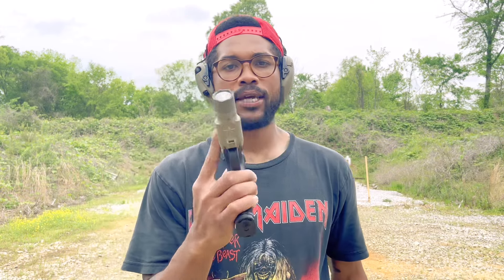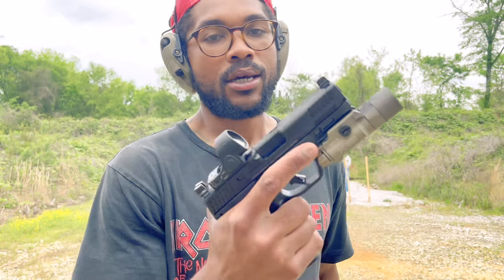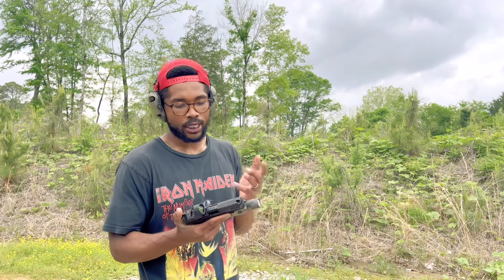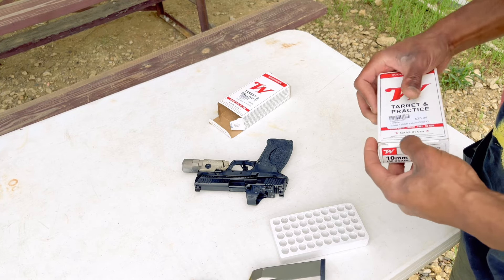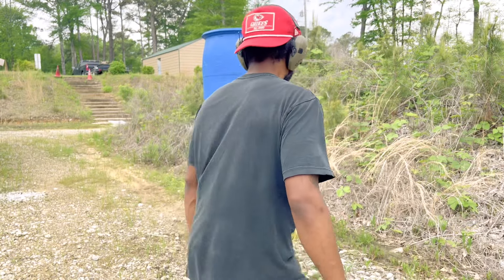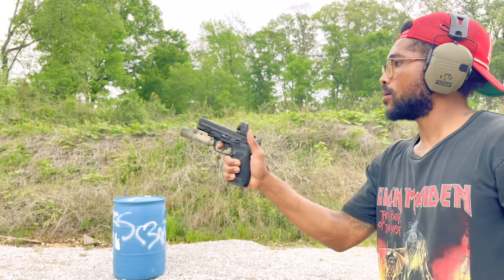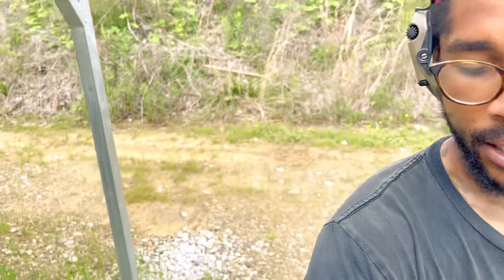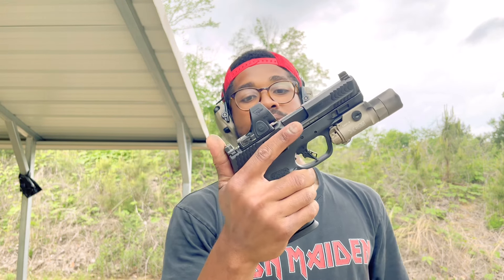The best mm? M&P 2.0 10mm | First shots